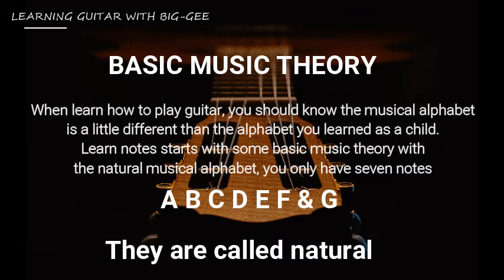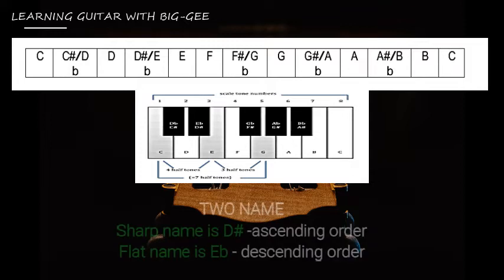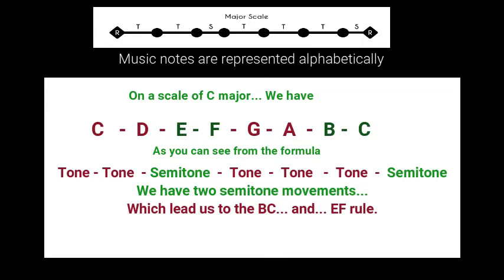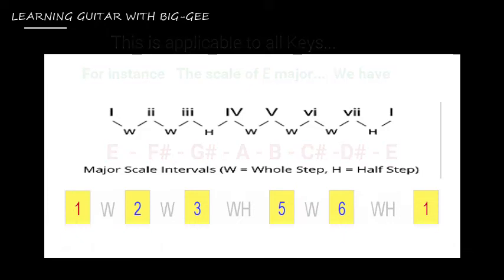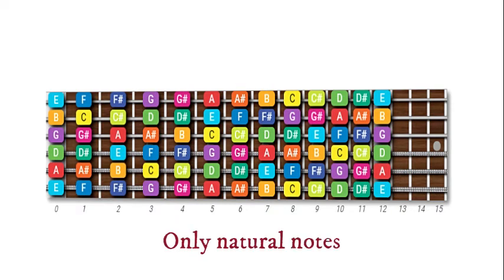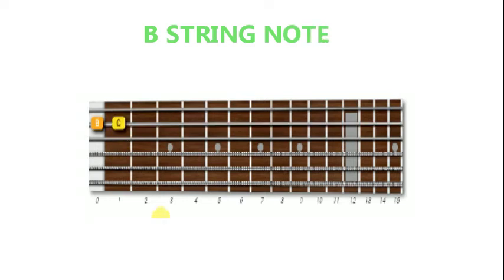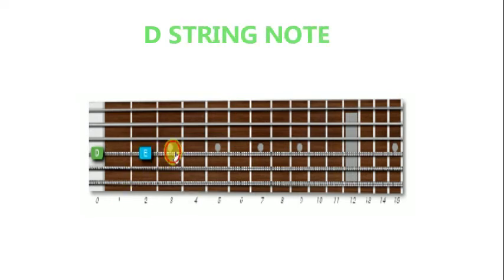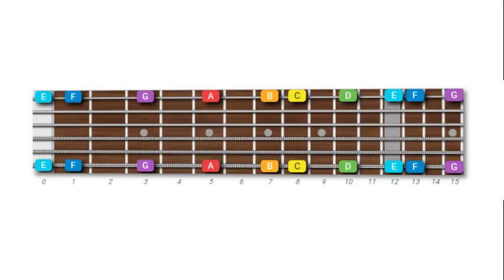7. THE FRETBOARD CHARTS | Guitar Beginner's Lesson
FULL BEGINNER COURSE:
Would You Like to Eliminate Every Struggle That You Are Faced With When Starting to Play Guitar?
 Learning to play the guitar the right way and in the right order will help make playing your guitar much more fun and increase your chances of success.

Learn guitar in simple, easy steps, even if you have very little time Follow all instructions on the course , Follow the Exact Same Order and You Will See a Huge Positive Change in Your Playing..

The entire course is organized in step-by-step easy to follow layout…

HERE IS THE LINK TO MY FULL GUITAR BEGINNER'S COURSE

MUST HAVE GUITAR ACCESSORIES FOR EVERY BEGINNER
Tuner

Guitar pick

Guitar straps

Gigs bag or Case

Capo

String wider and cutter

Metronome

String cleaner

Guitar stand

Instructional material